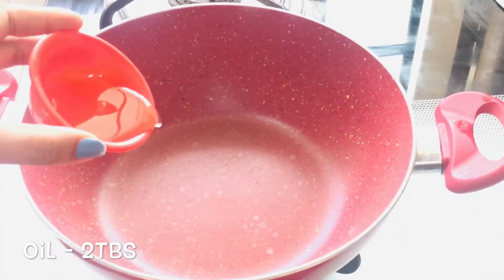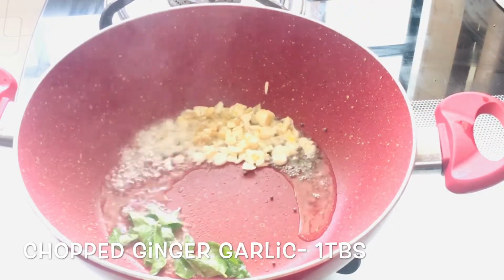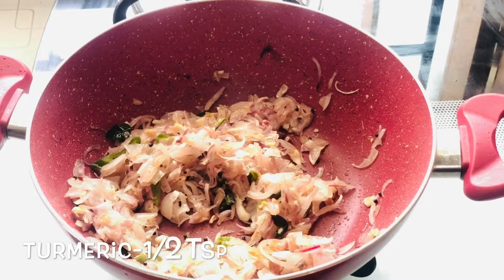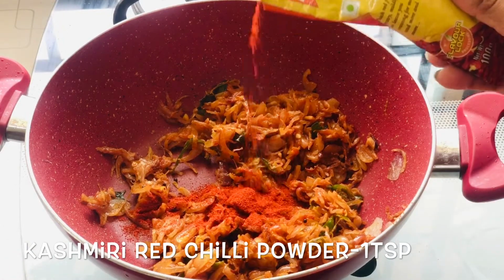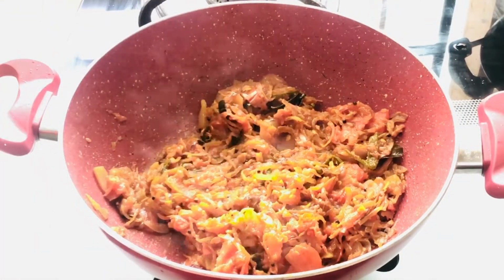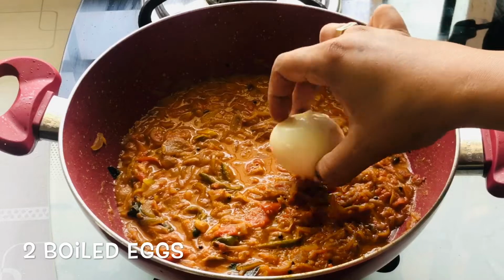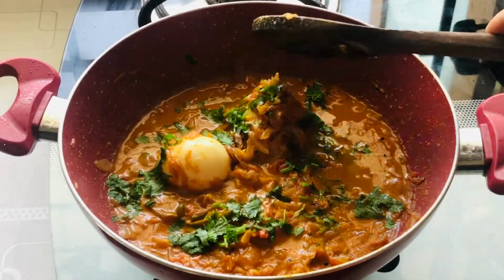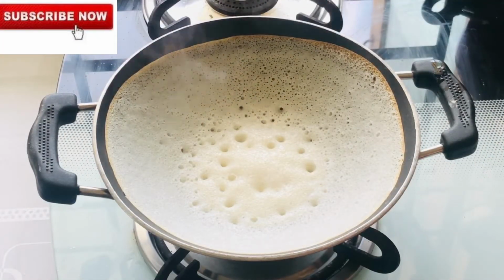Restaurant Style Egg Masala | Easy Egg Masala Curry | How to make Egg Curry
A simple egg curry recipe that can go with a lot of dishes.
Ingredients
Eggs - 2 (boiled)
Oil - 2tbs
Mustard seeds - 1tsp
curry leaves -5
chopped ginger garlic -1tbs
green chillies - 2
onion - 3large
tomato - 2
spices
turmeric -1/2tsp
chilly powder -1tsp
coriander powder -1/4tsp
chicken masala -1tsp
garam masala - 1/4tsp
coconut milk - 3/4 cup
sugar - a pinch
salt as per taste
coriander leaves - finely chopped